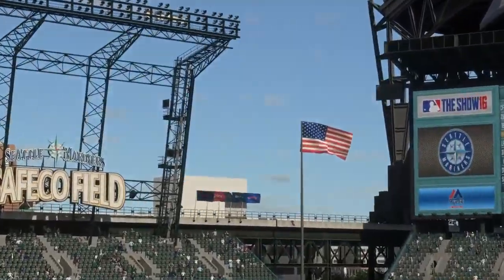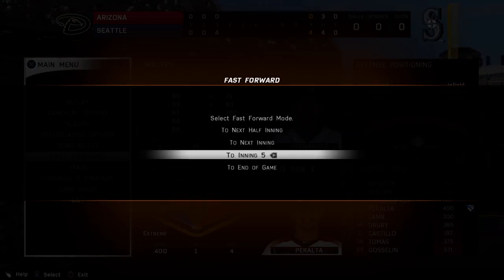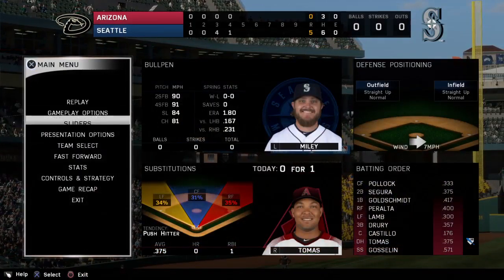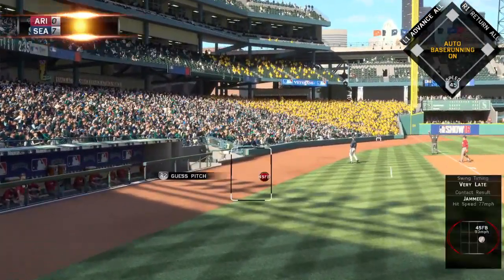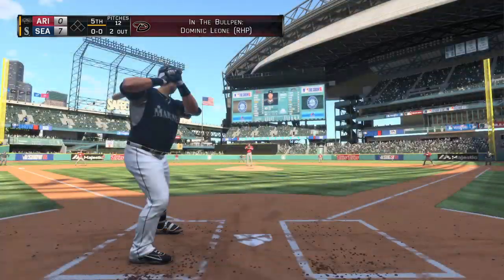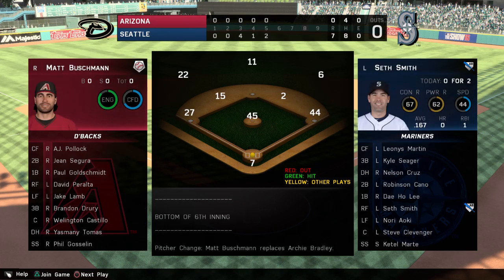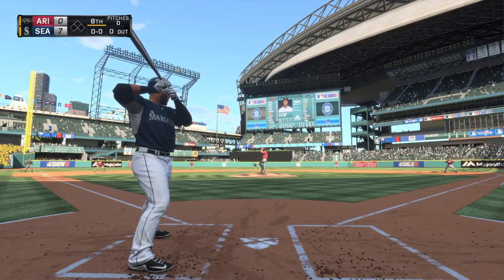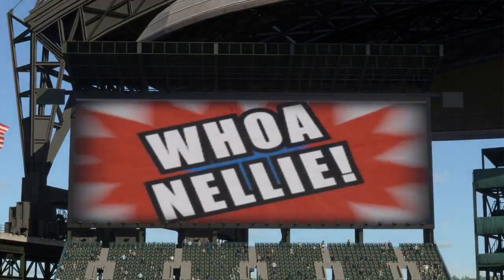MLB® The Show™ 16_20160518061422